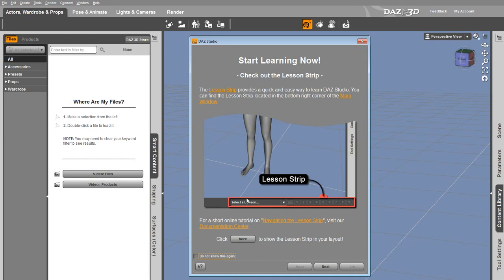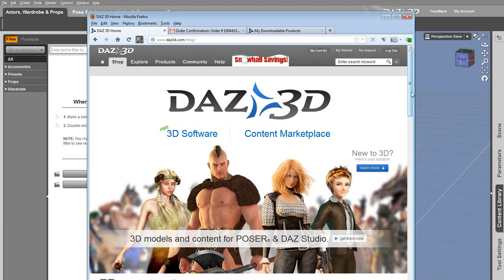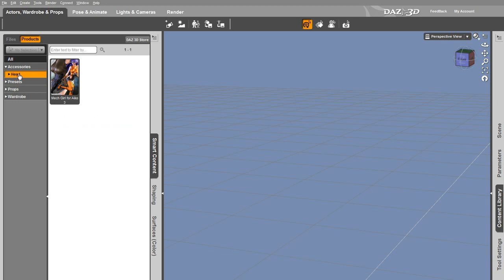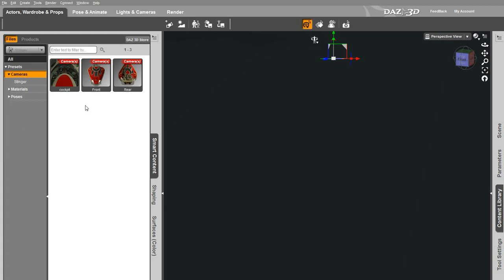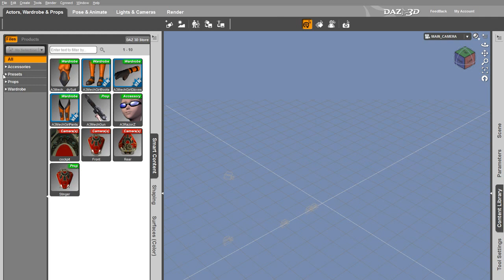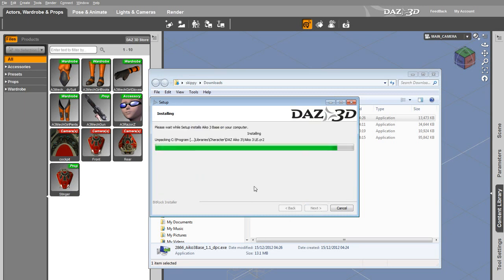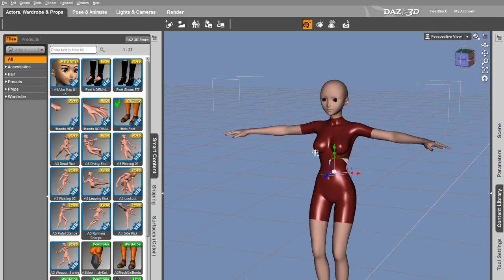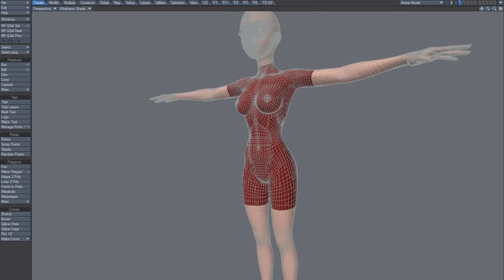LightWave 3party - Daz Studio, Testing